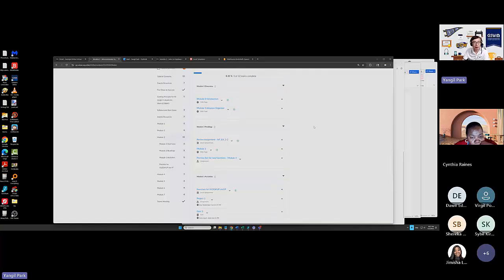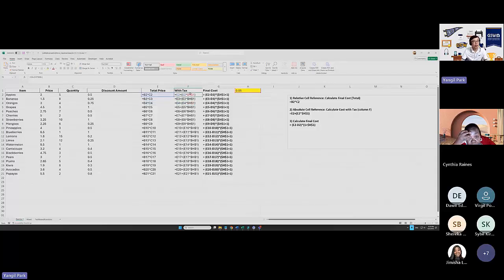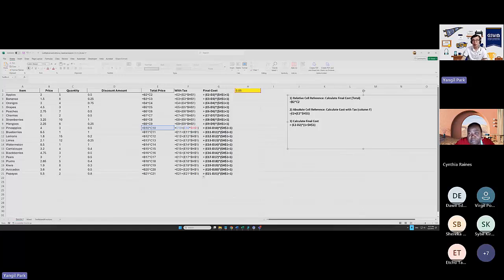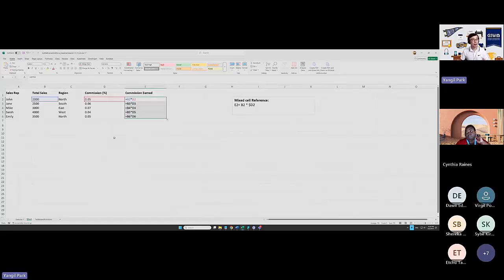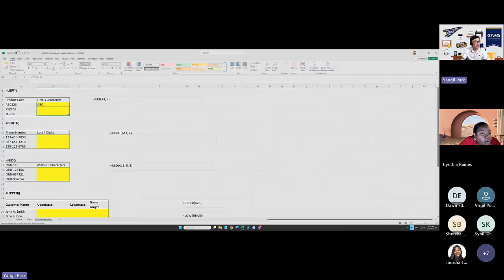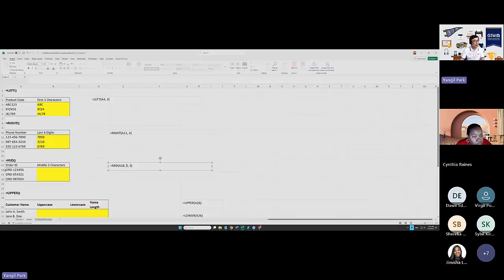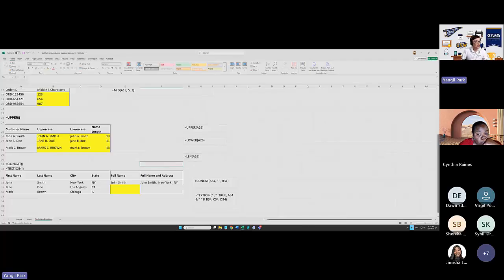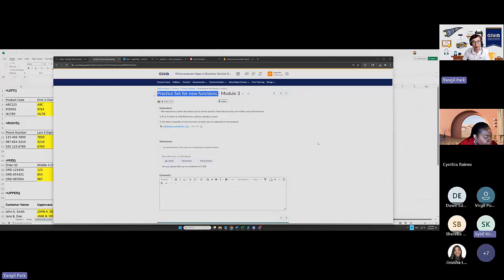Recording of Video Conference Meeting, September 3, 2025